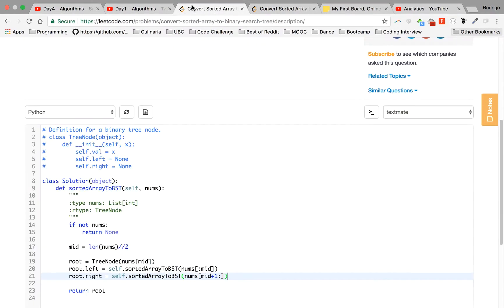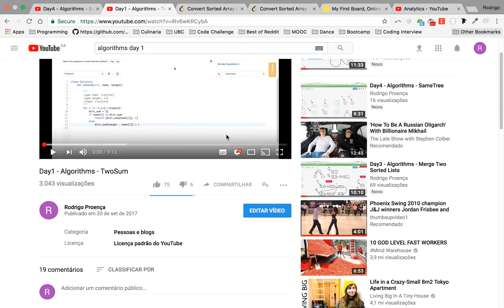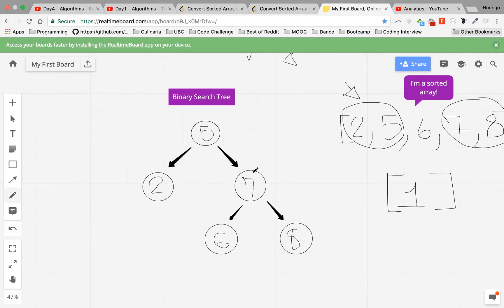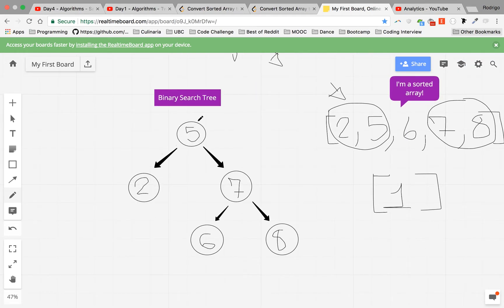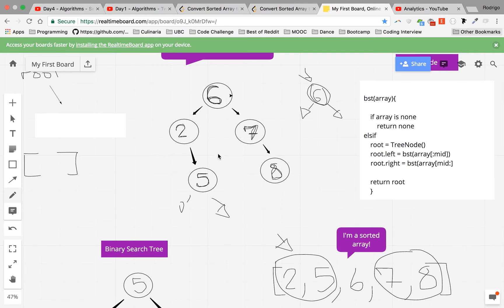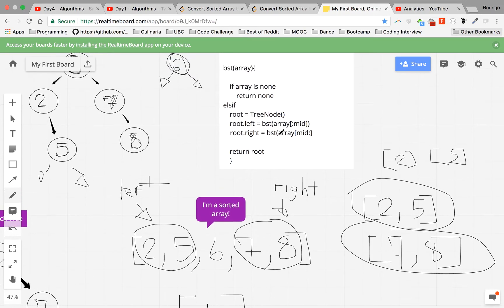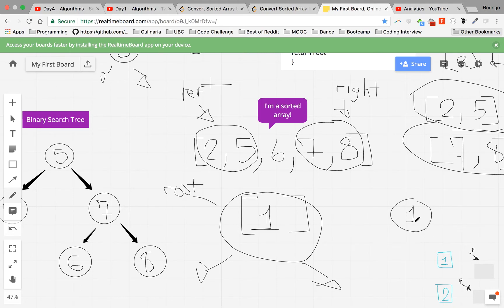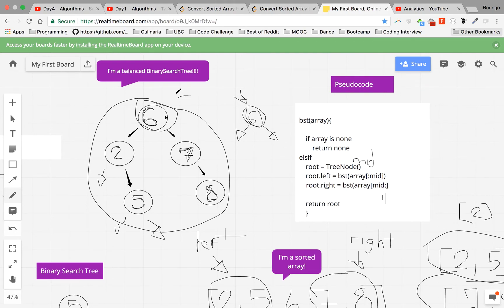Sorted Array to Binary Search Tree